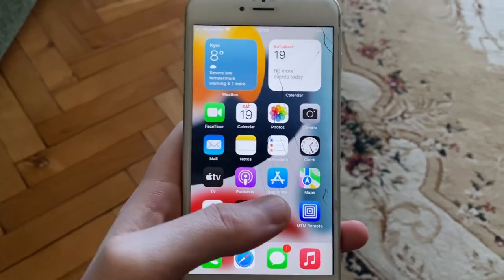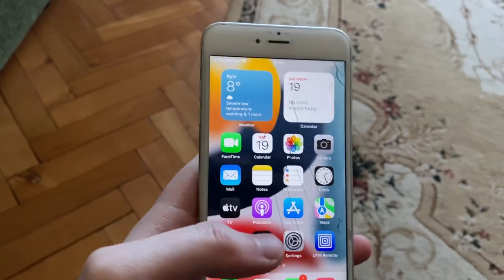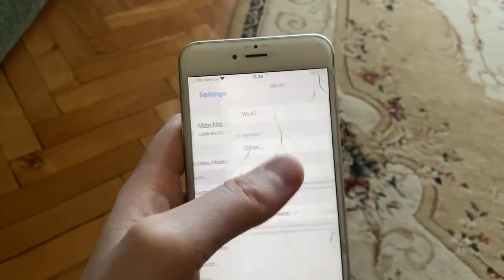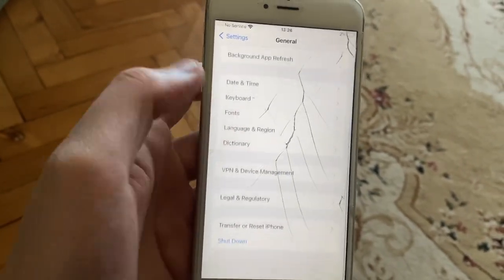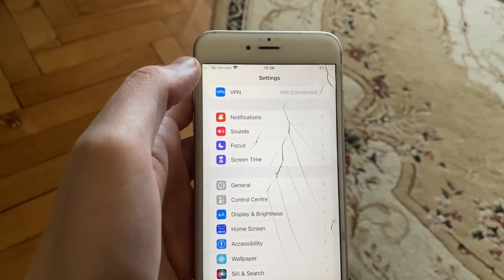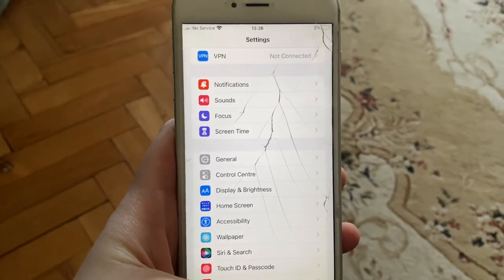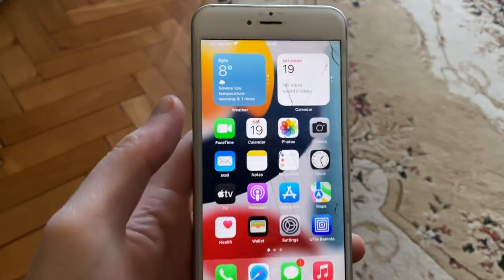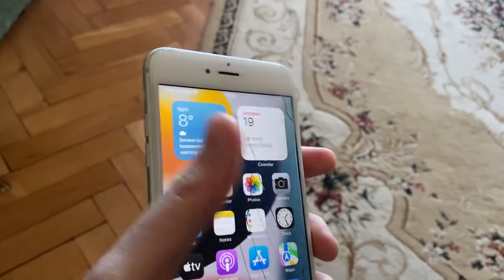Cannot Connect To The Server On App Store